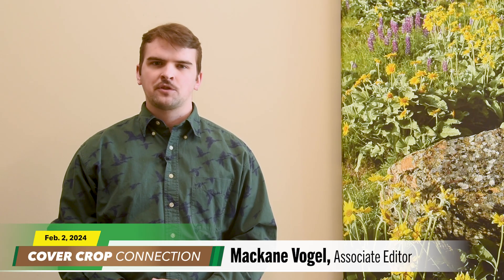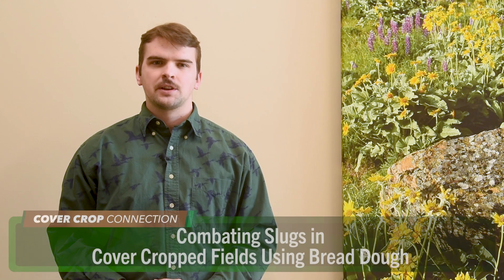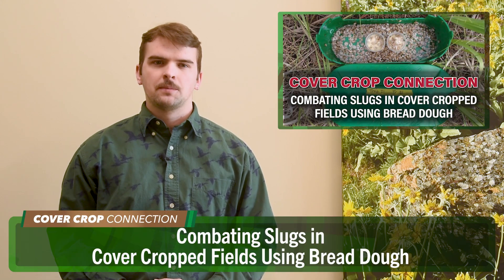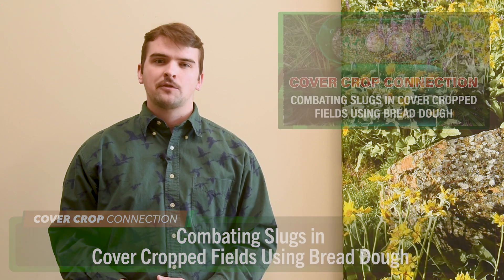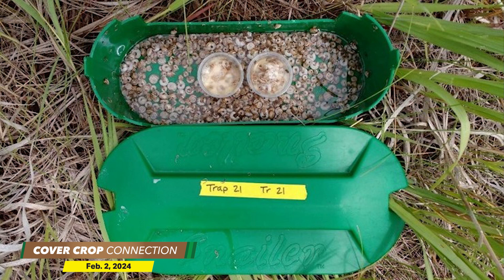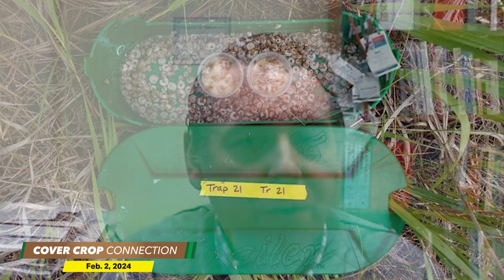Combating Slugs in Cover Cropped Fields Using Bread Dough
Mackane Vogel here, with this week’s cover crop connection. I chatted with associate professor at Oregon State University, Rory McDonnell, about his innovative research on combating slugs and snails. Cover croppers and no-tillers often have an especially hard time managing slug and snail pressure, and McDonnell just might have found the bread and butter for knocking out these pests.